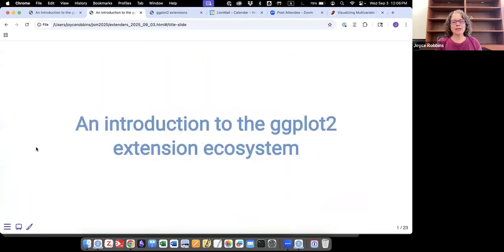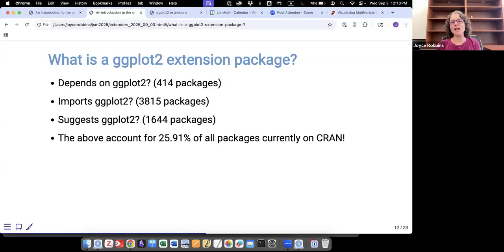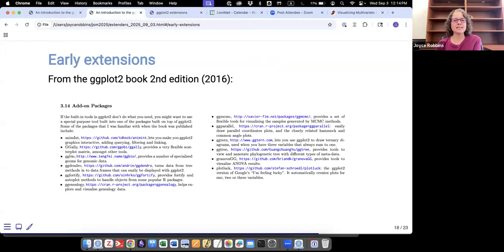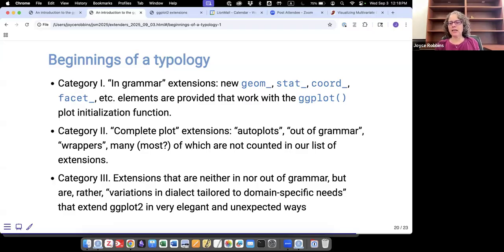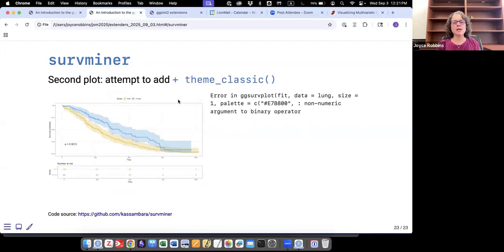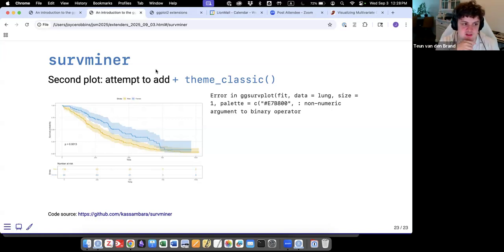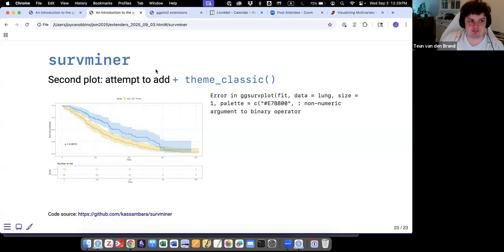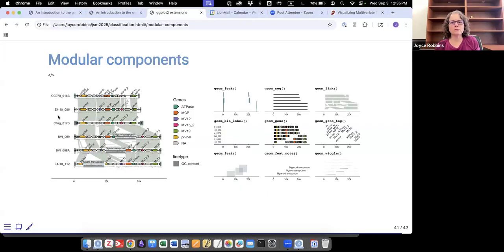[ggplot2 extenders] Joyce Robbins: ggplot2 extension history and package typology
Joyce reprises her JSM 2025 talk given in Nashville